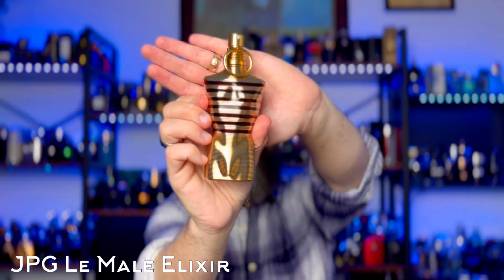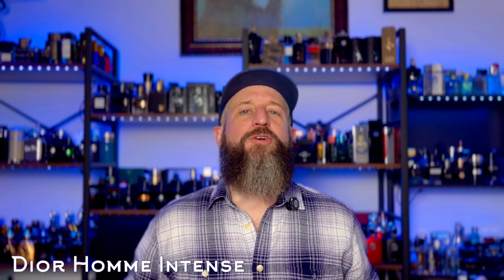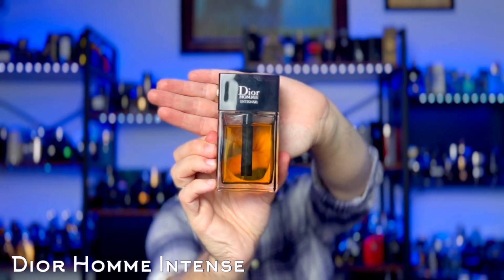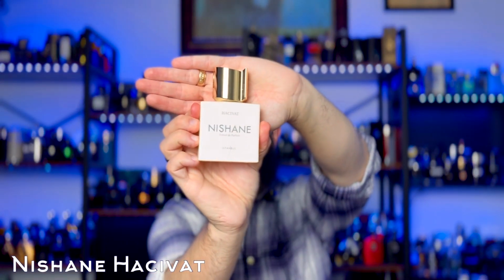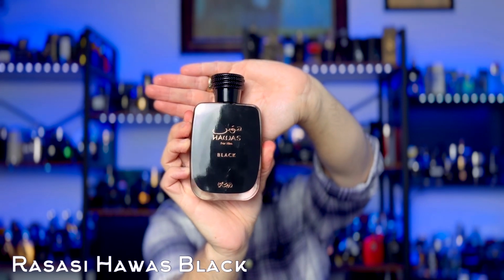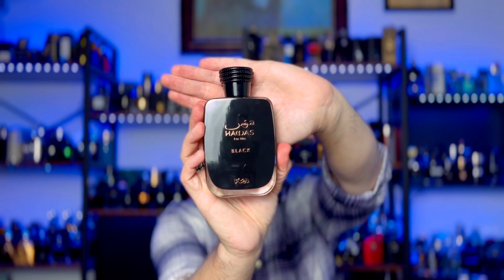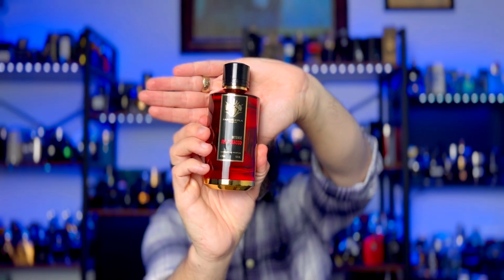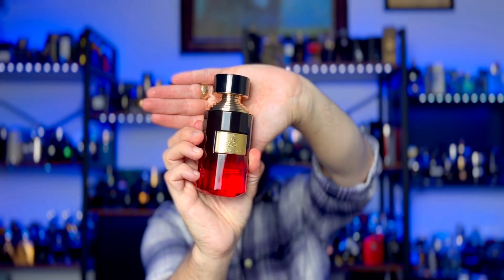CLONE FRAGRANCES SO GOOD THEY CAN REPLACE THE ORIGINAL! | Top Middle Eastern Dupes Versus O.G.’s!